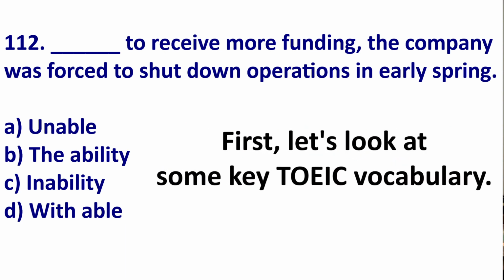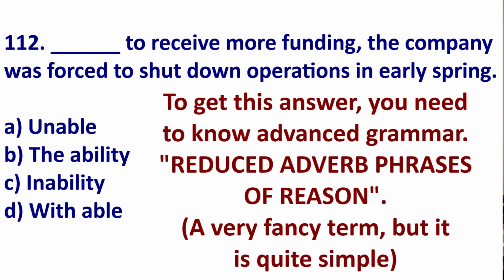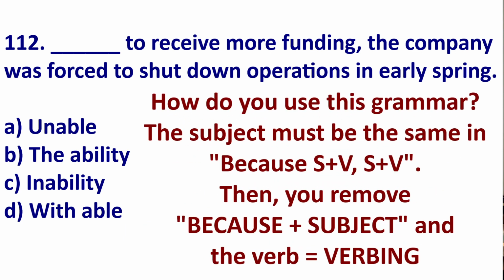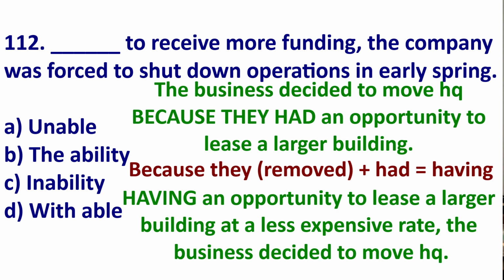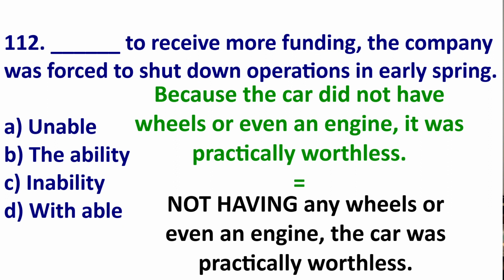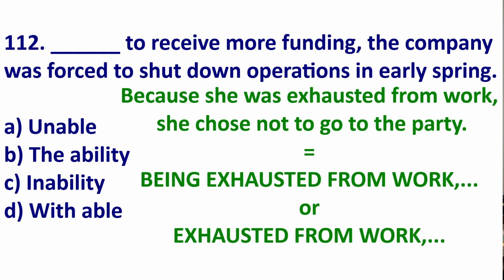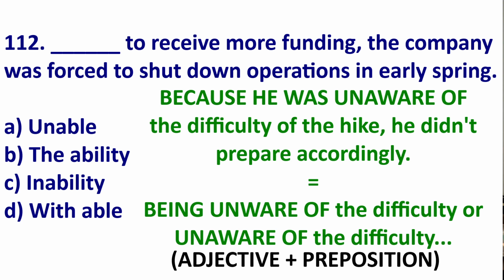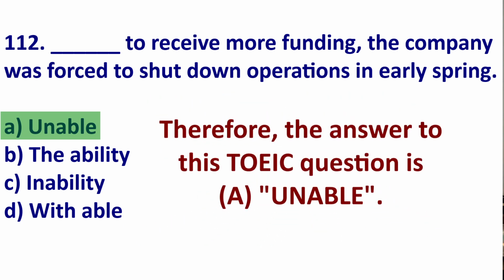(MUST WATCH) KEY ENGLISH & TOEIC GRAMMAR : A lesson on reduced adverb phrases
➔ Strengthen your grammar for the TOEIC with exercises targeted on your mistakes

➔ In this video:
⦁ Important advanced grammar points for the TOEIC and the IELTS
⦁ Clear examples to understand how and when to use them
⦁ How to feel more confident when you speak and write in English

➔ Why choose Flow Exam to prepare for the TOEIC?

⦁ TOEIC platform with a personalized learning path (based on your identified weaknesses across more than 200 topics such as adverbs, prepositions, etc.) that updates weekly according to your progress
⦁ 30 full-length TOEIC practice tests
⦁ 2,000+ vocabulary flashcards (derived from the analysis of 80 practice tests)
⦁ 150+ grammar tips from 3 years of private tutoring (500 to 950+ students)